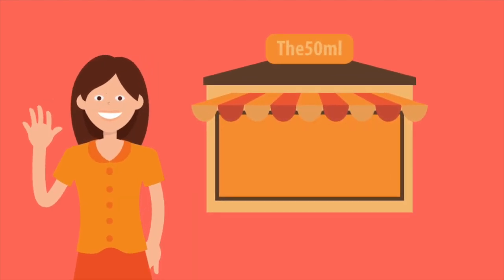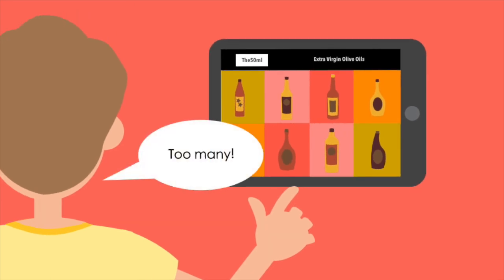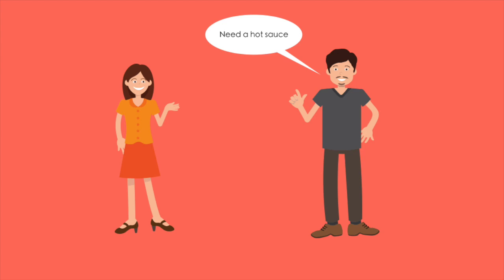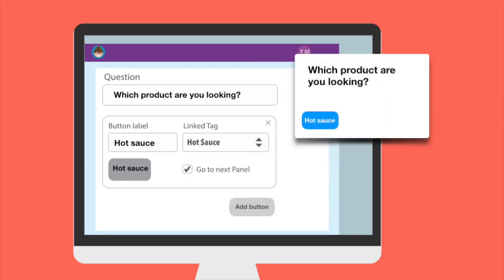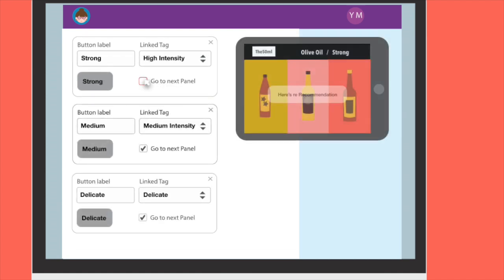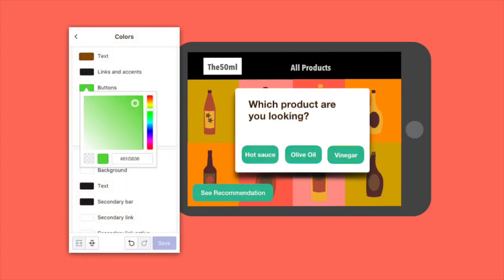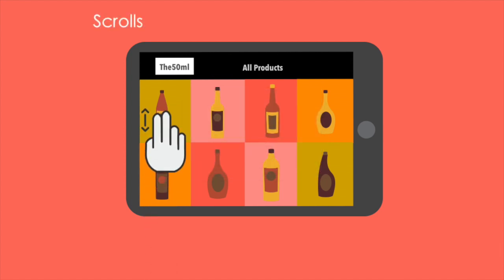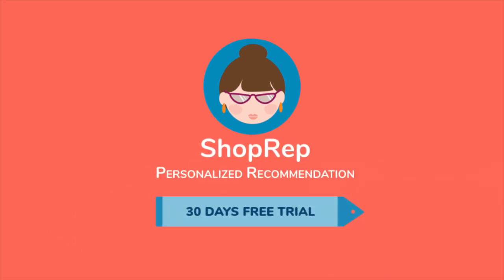ShopRep : Personalized Recommendation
ShopRep is a virtual shop representative who can assist customers of your Online Store. This app is offered thru
Boost up your sales by personalized product recommendation. Just link your product tags to customer's preference. Find out how!